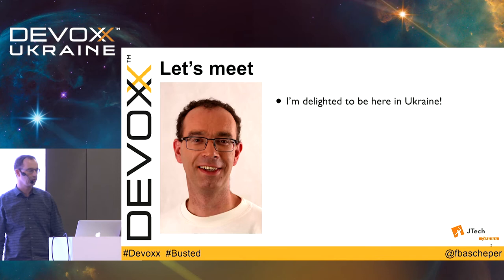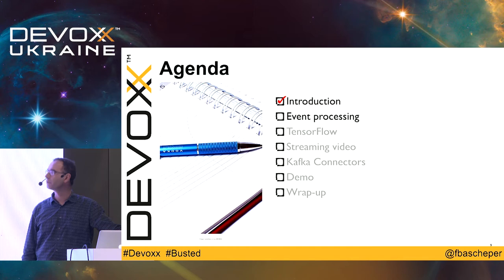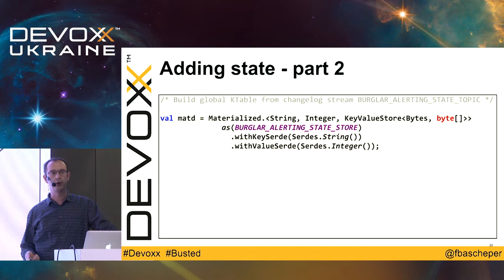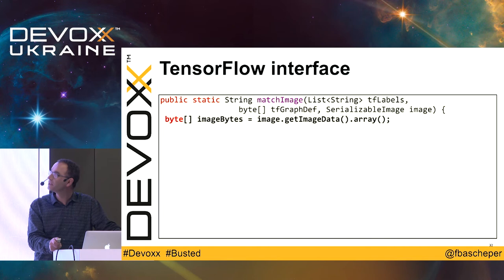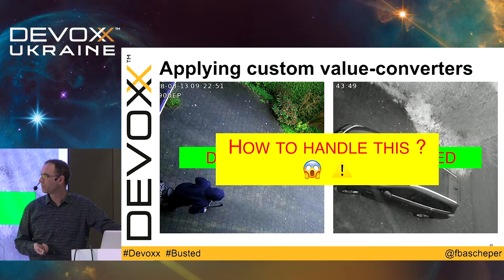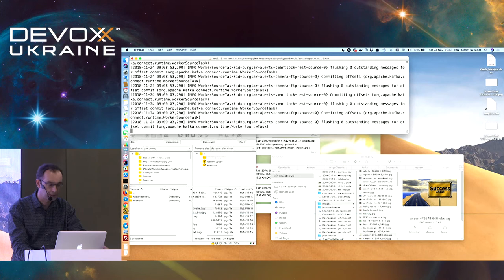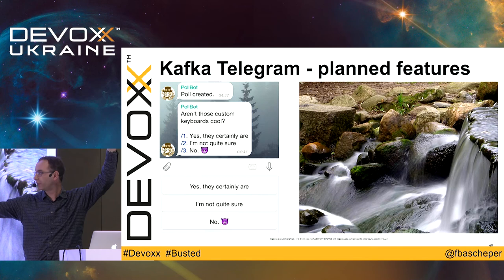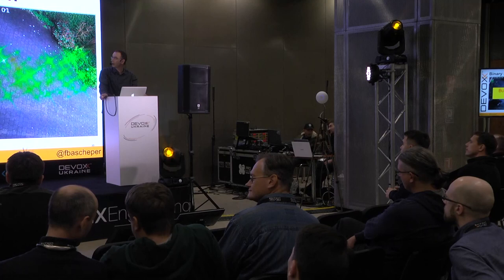DevoxxUA 2018: Bust the burglars: Machine Learning with TensorFlow and Apache Kafka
The integration of event streams is becoming increasingly complex in the world of sensors, media streams and the Internet of Things. In this session I will discuss how Apache Kafka and TensorFlow can be used to process real time video events and send alerts when a potential burglary is detected.

Specifically, I'll discuss how Kafka Connect and Kafka Streams can be used to read images from a media stream and how this can be integrated with TensorFlow to analyse the resulting event streams.

Although the use case presented is based on home security, the same technology used to analyse event streams can be applied to other use cases, as I will demonstrate during this session.